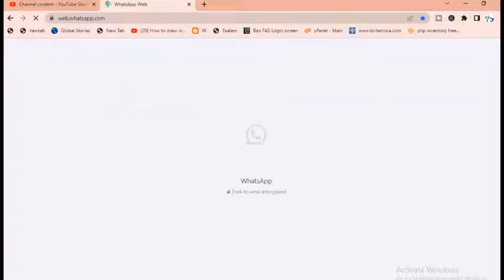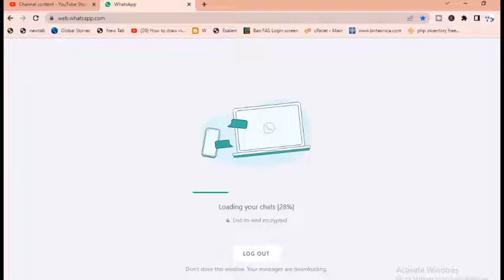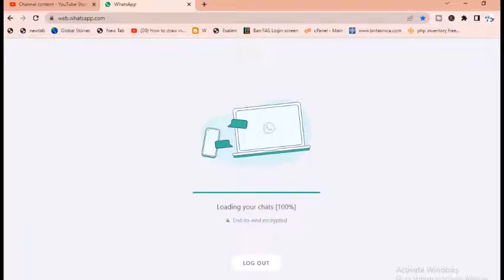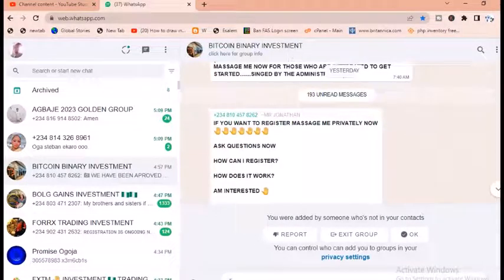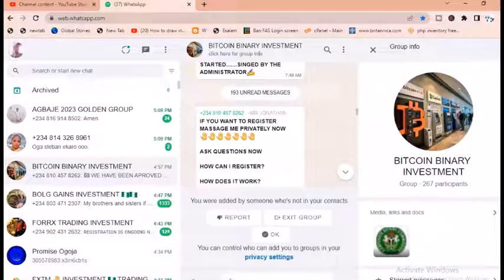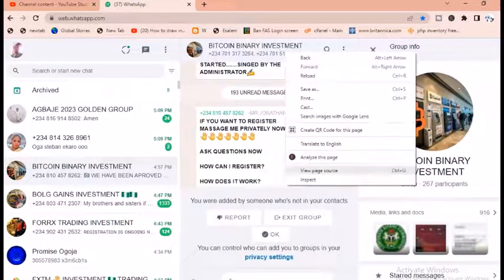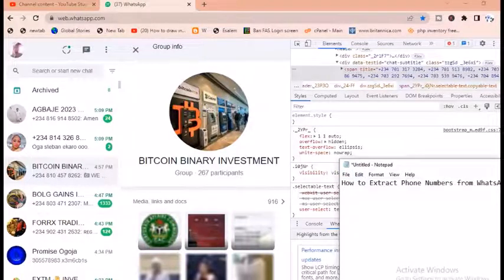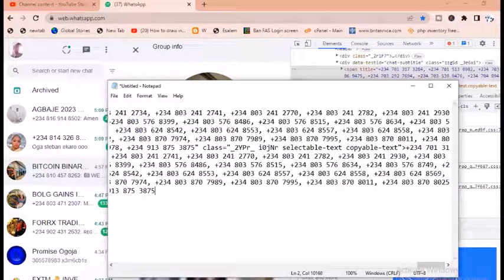How to Extract Phone Numbers from WhatsApp Group - freely